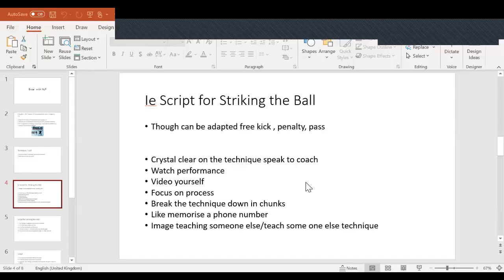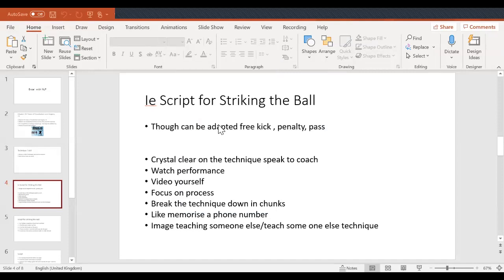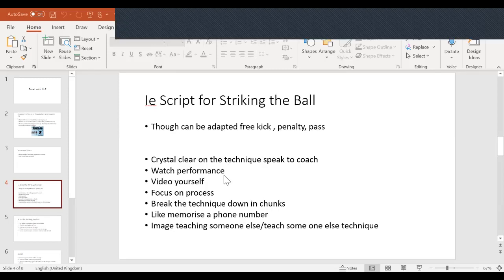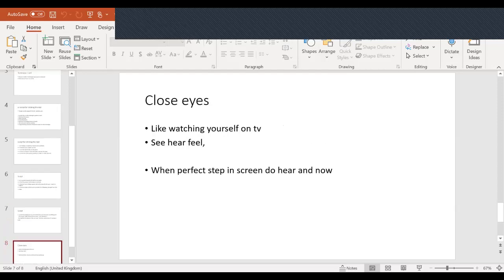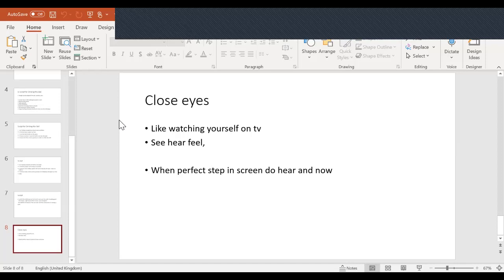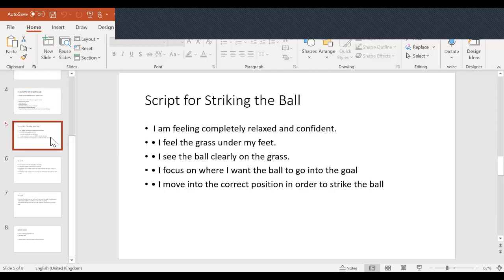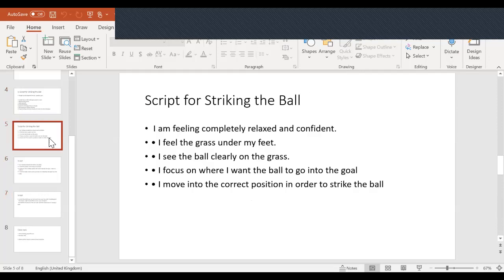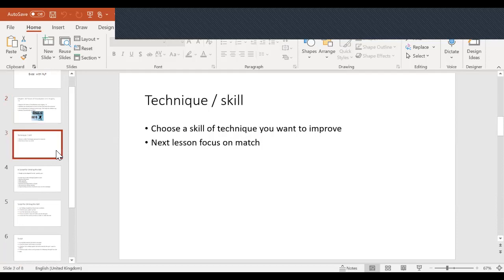Australasian Soccer Academy webinar segment discussing The reticular activating system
Australasian Soccer Academy webinar segment discussing The reticular activating system (RAS) and visualization exercise to improve technique
With  Jimmy Petruzzi, Cert Ed, PGCert MH Psych, MSc (Psychology and Neuroscience of Mental Health), BIH, MBPsS

Jimmy Petruzzi MSc is a world-renowned high performance coach, hypnotherapist and NLP trainer, award-winning coach, bestselling author, award-winning speaker, developer of cognitive reprocessing, radio broadcaster, musician, committee member communications officer and Co Chair elect for the North West England BPS British Psychological Society, editor for BPS British Psychological Society North of England Bulletin.

A lifelong learner, Jimmy has studied several different modalities over the past 20 years, ranging from NLP, CBT, hypnotherapy, including studying the intensives and masterclasses at The Milton H. Erickson Foundation, Phoenix, AZ. Including completing teacher training, including several coaching courses in sport and business and continues to expand his knowledge by incorporating several modalities, principles from the arts, martial arts, sport and business into his delivery.

Please sign up to our dedicated